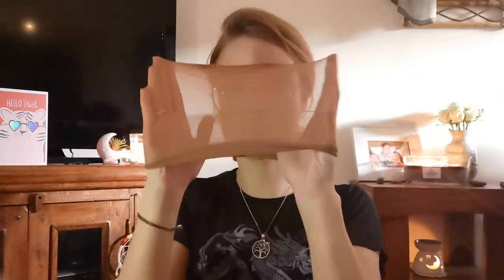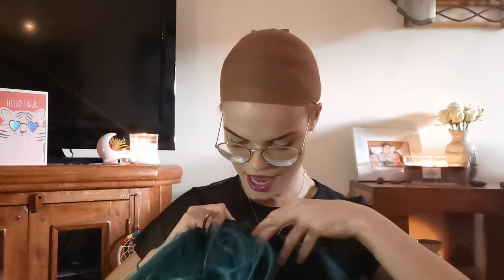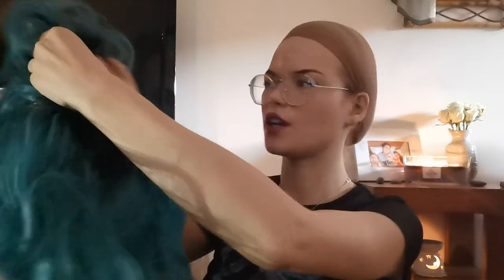How to put on a wig! Featuring Envious Wig in Royal Emeral I Ladies Wigs UK 🇬🇧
Just a very short video showing you how to put on a 'ready to wear' wig! Featuring the gorgeous Envious in Royal Emeral from the Orchid Collection by Rene of Paris 😻